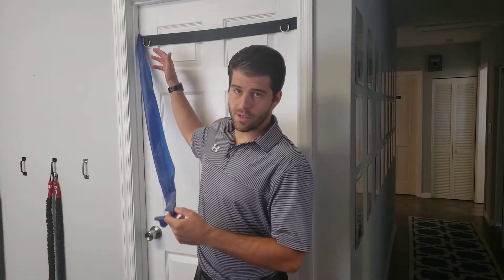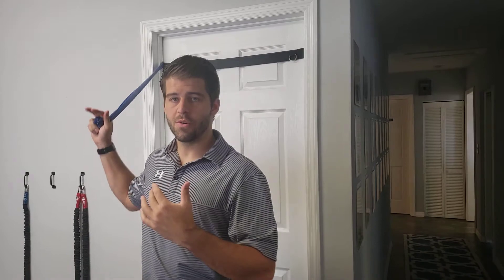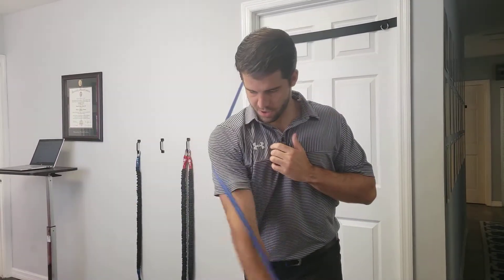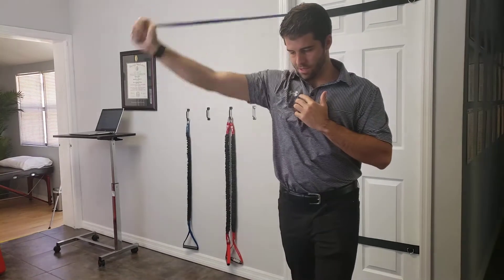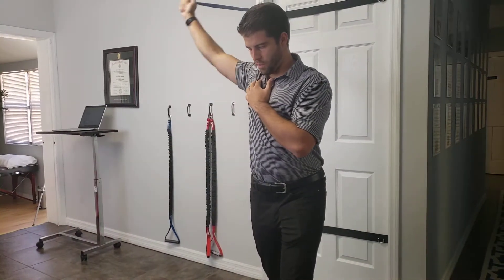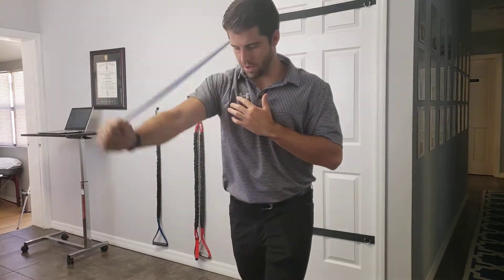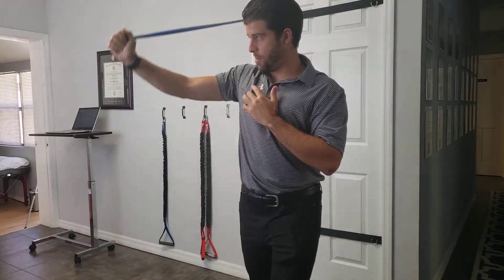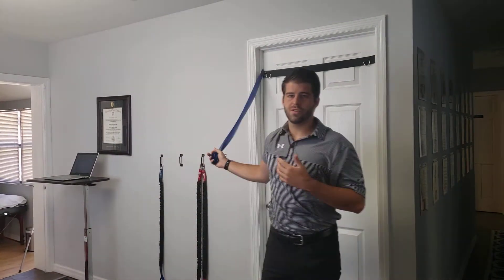Resisted Throws | Pursuit Physical Therapy